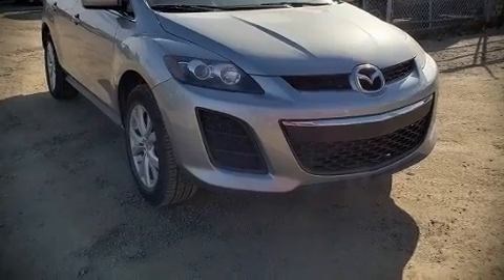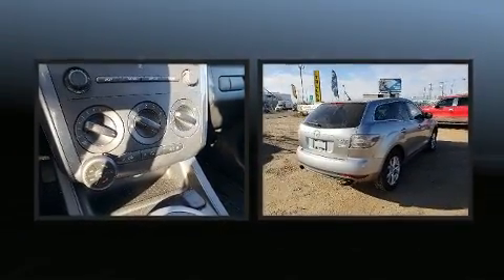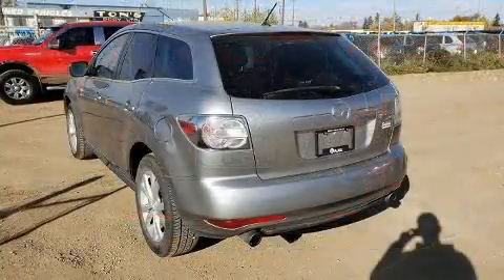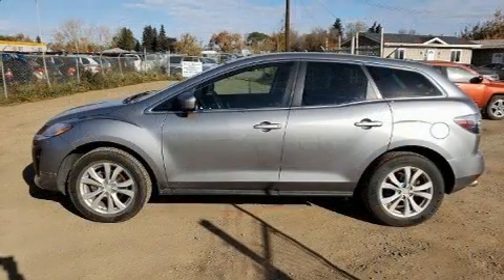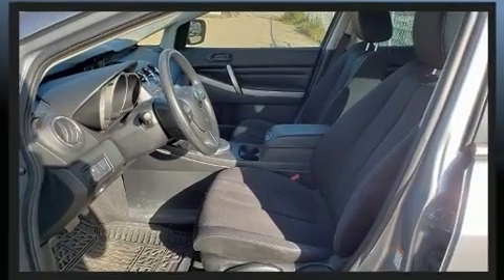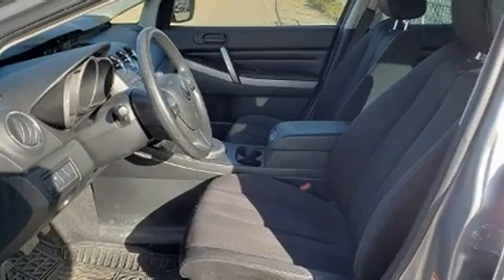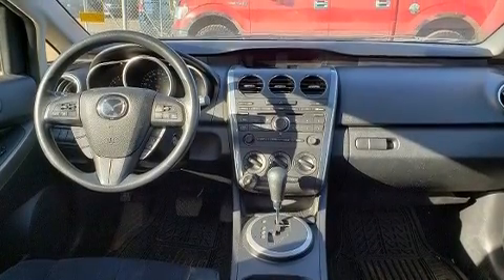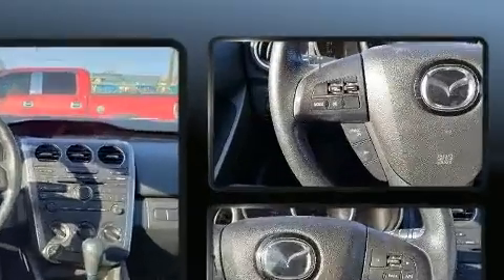2010 Mazda CX-7 2.3L Turbo AWD! Low KM'S & Payments!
Introducing the 2010 Mazda CX-7. It features an automatic transmission, all-wheel drive, and a 2.3 liter 4 cylinder engine. All of the premium features expected of a Mazda are offered, including: front bucket seats, front fog lights, tilt steering wheel, power door mirrors and heated door mirrors, rain sensing wipers, remote keyless entry, and cruise control. You and your passengers will enjoy the stereo system, which includes a CD player with MP3 capability, and 4 speakers, providing excellent sound throughout the cabin. Mazda ensures the safety and security of its passengers with equipment such as: dual front impact airbags with occupant sensing airbag, head curtain airbags, traction control, brake assist, anti-whiplash front head restraints, ignition disabling, and 4 wheel disc brakes with ABS. With electronic stability control supplementing mechanical systems, you'll maintain precise command of the roadway. Our sales reps are extremely helpful & knowledgeable. We'd be happy to answer any questions that you may have. Please don't hesitate to give us a call.